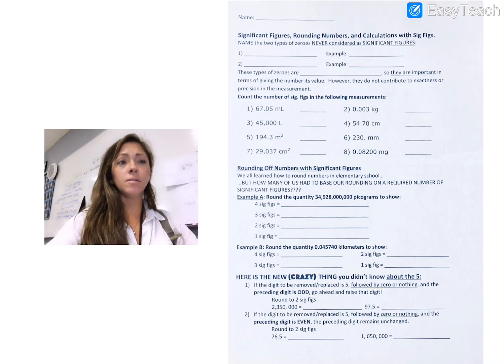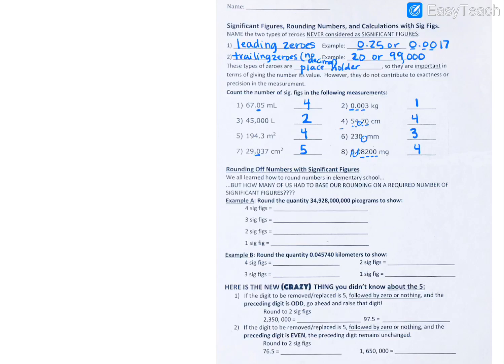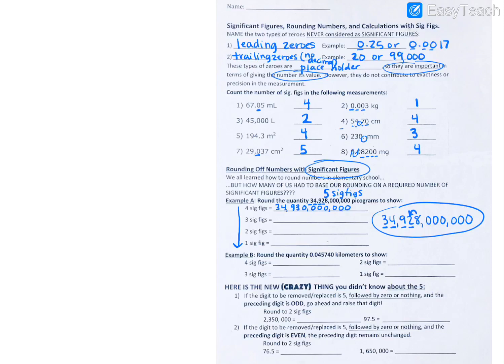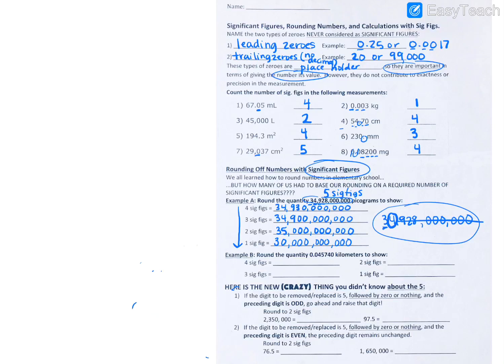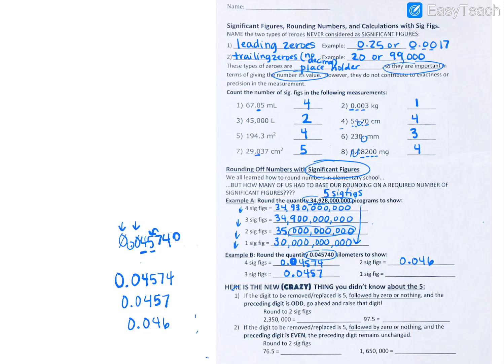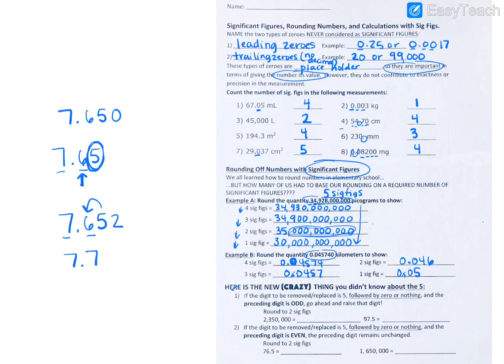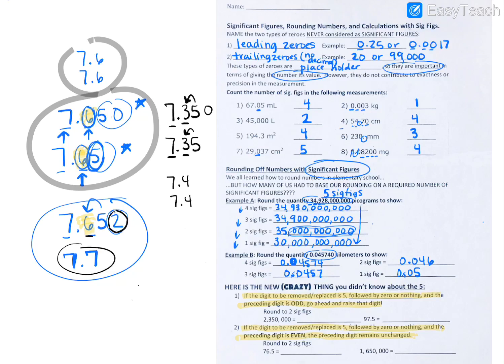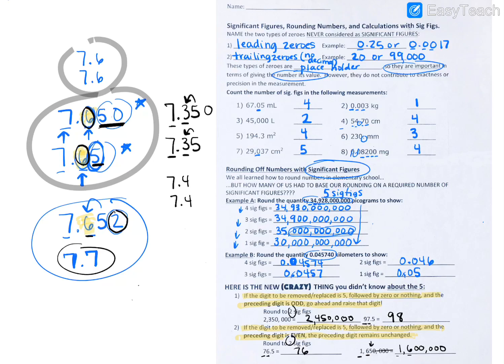Rounding with Sig Figs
There is a mistake in the last few minutes.  The 2,350,000 rounded to two sig figs is 2,400,000.  I did not remove the "5" and should have.